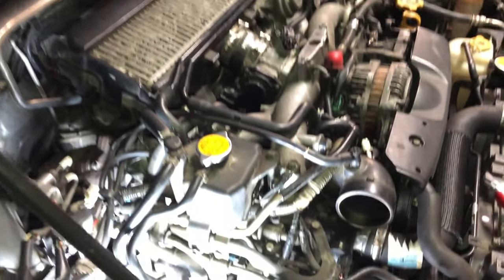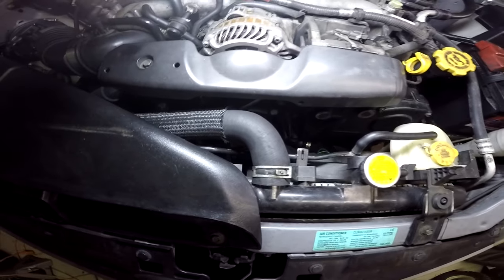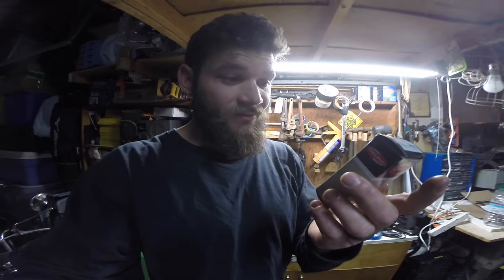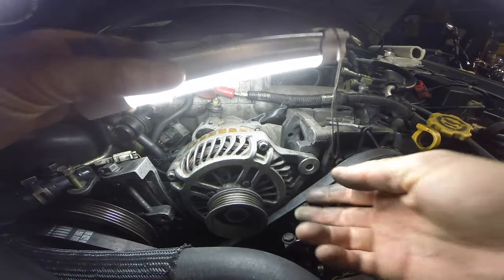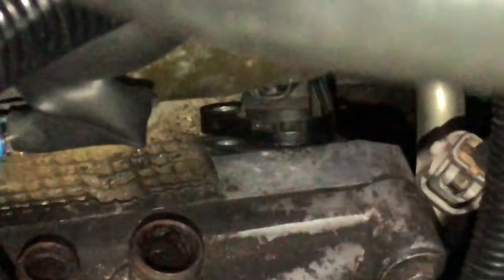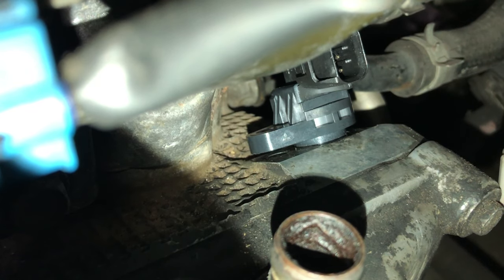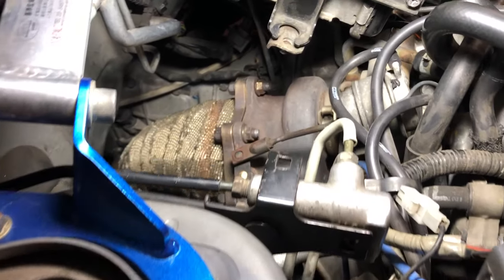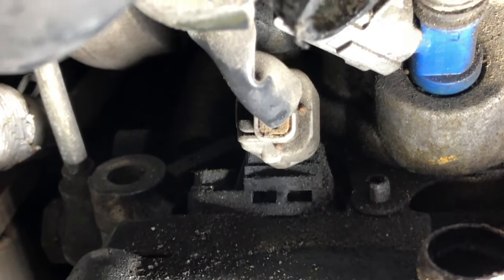SUBARU Crankshaft & Camshaft Sensors REPLACED! FULL TUTORIAL CEL P0340 P0341 P0345 P0346 P0365 P0390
Well I eventually got it right...
Delphi Crankshaft Sensor
Camshaft Sensor
I used Duralast Brand SU7123 at Autozone
Spark Plugs Used
Ignition Coil Used